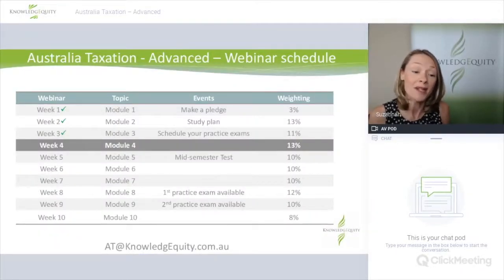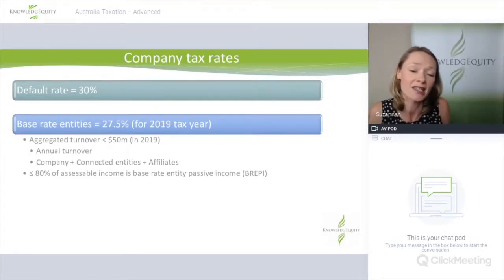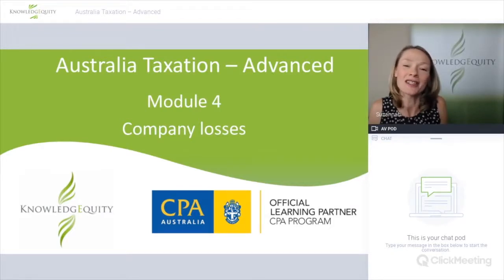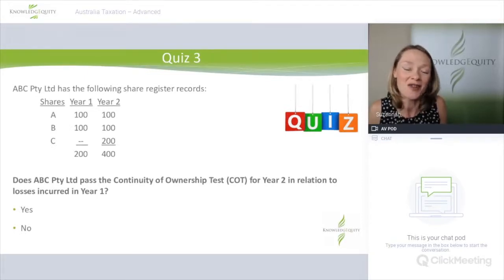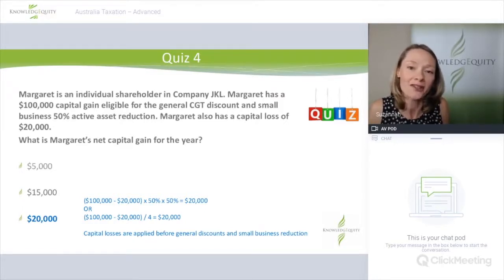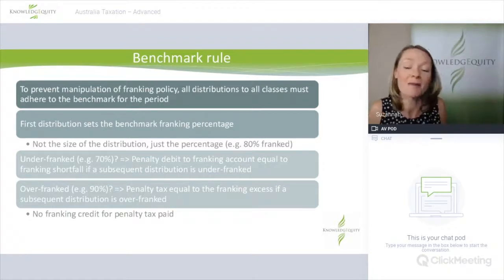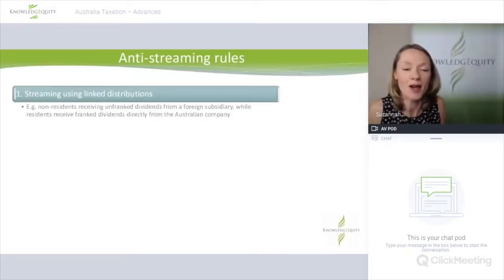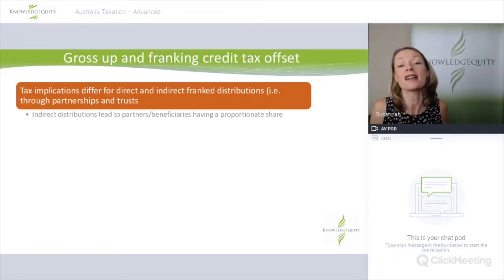CPA ATA Webinar 4